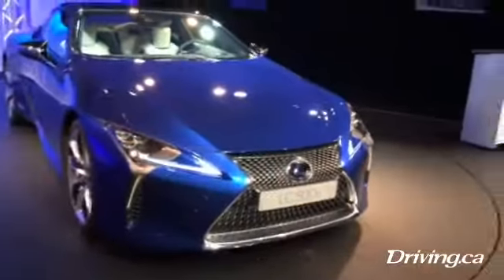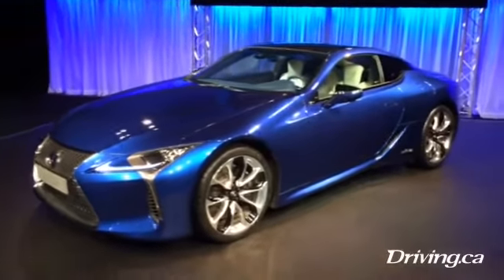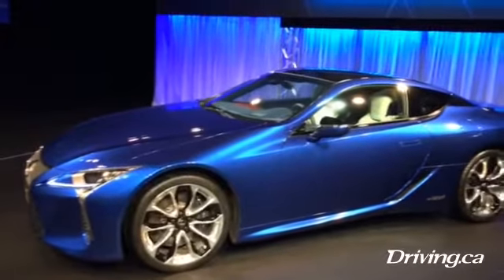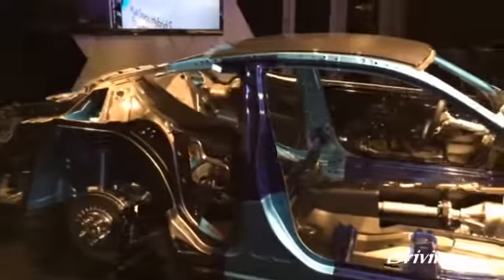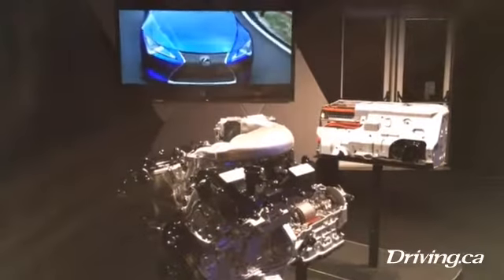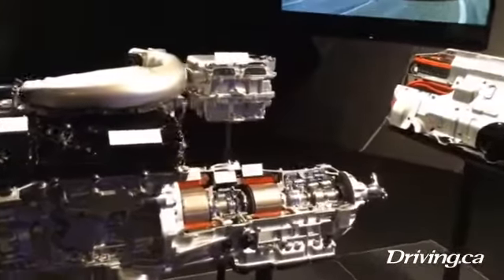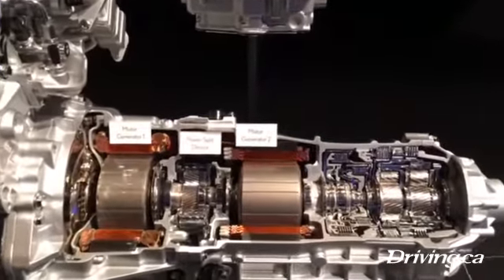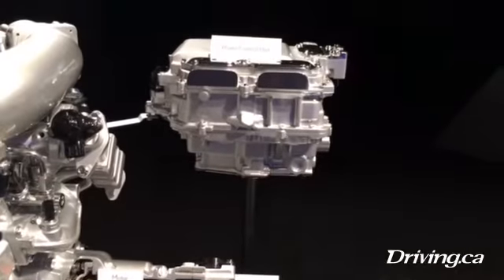2018 Lexus LC 500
The very first look at Lexus's beautiful LC 500